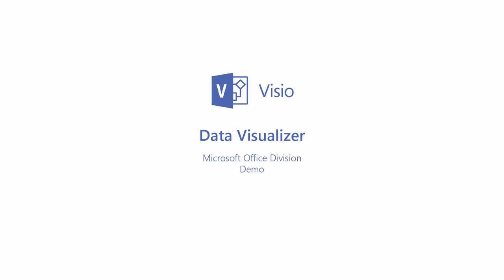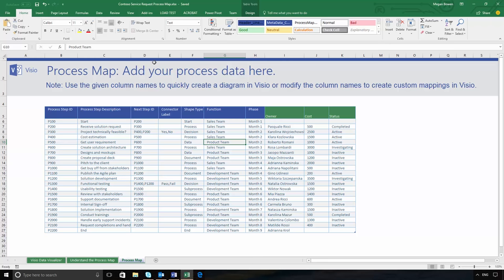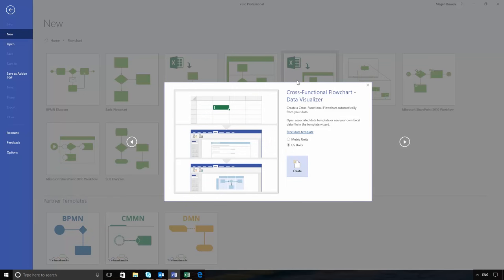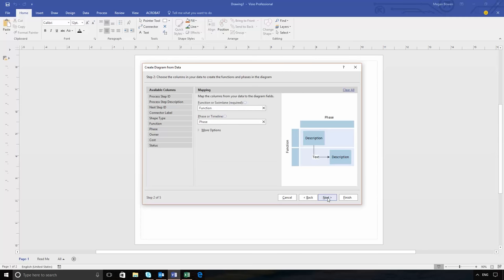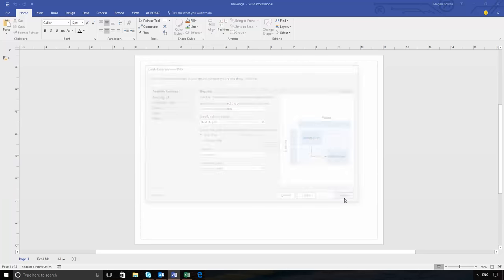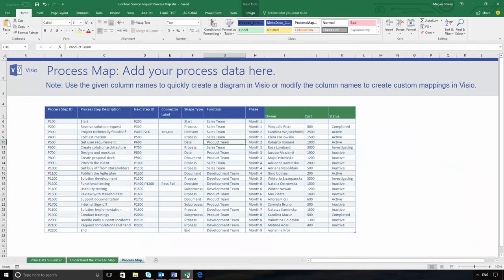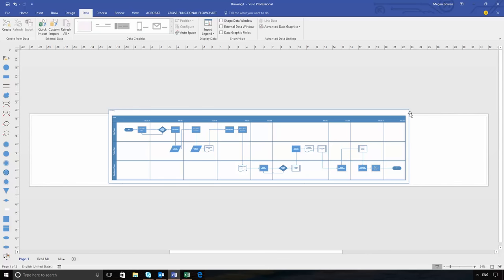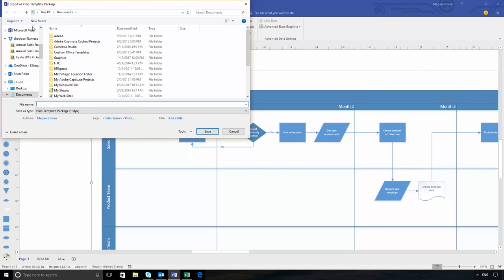Visio Data Visualizer: How to automatically create process diagrams from Microsoft Excel data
Learn how a process analyst can import data from Excel directly into Visio to generate process diagrams easily.

Process steps are captured in a process map Excel template and then using Visio, you can automatically create a process diagram. Each Visio template has an associated Excel workbook used to convert process data into a flowchart in Visio. You can also use your own custom Excel template, specify mappings in the template wizard and automatically create the diagram. Once you create the flow chart, you can add, edit, or delete rows in Excel, and then refresh the diagram from Visio.